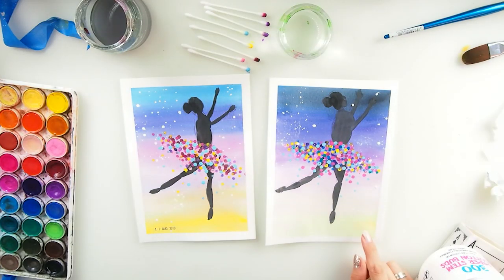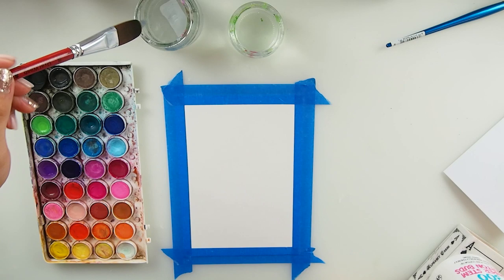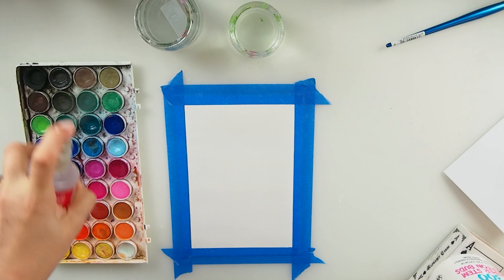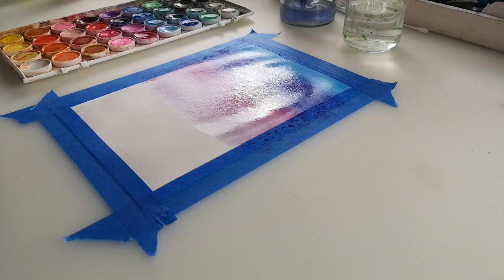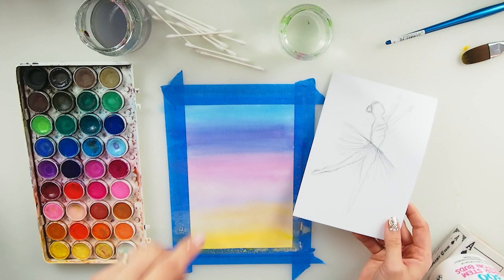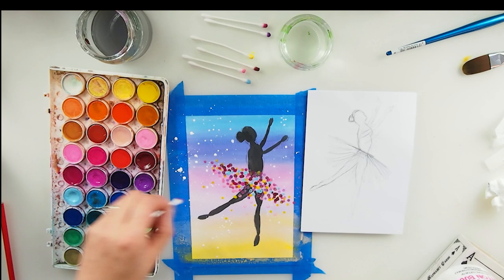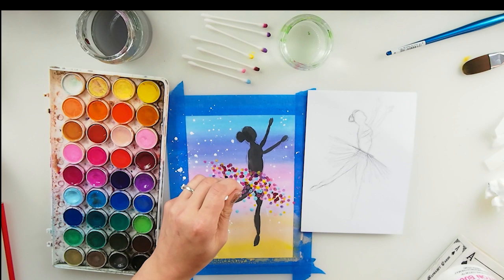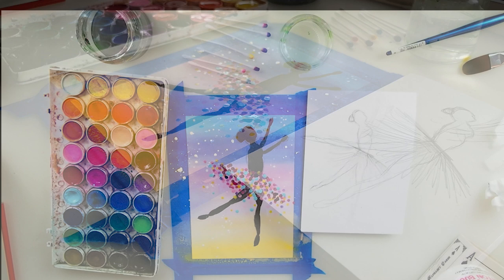Ballerina Q-tips Painting Technique for Beginners ♡ Maremi's Small Art ♡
Ballerina Q-tips Painting Technique for Beginners
Painting dancer Using cotton swabs. Easy tutorial for everyone.